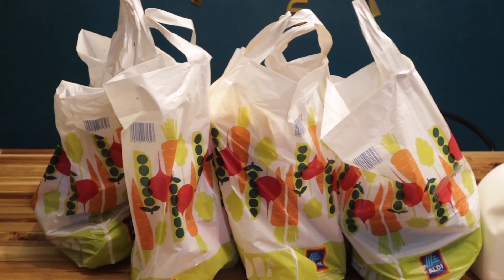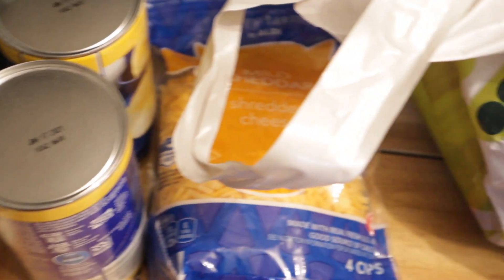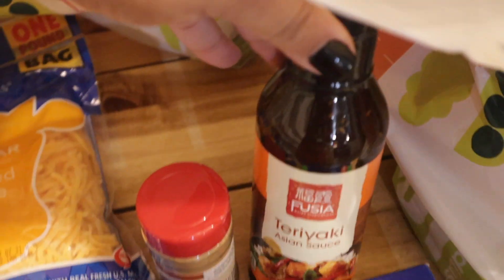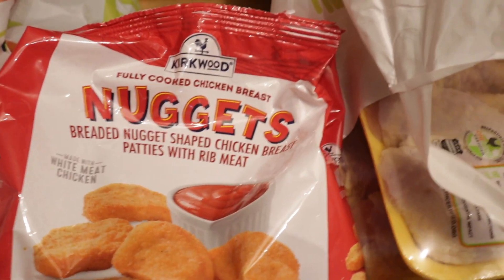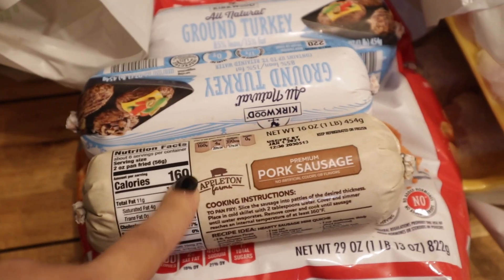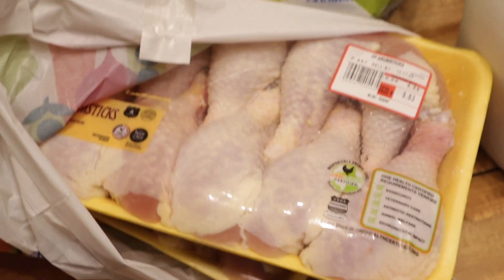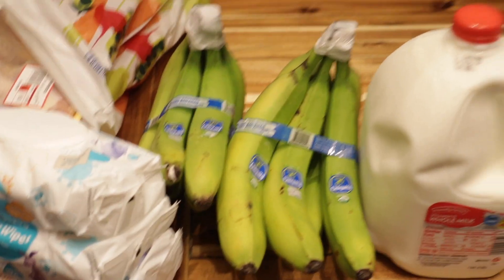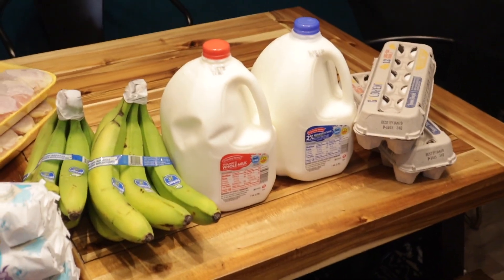What $50 Gets You At Aldi -- Way More Than Everywhere Else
This is a quick mid-week $50 Aldi Grocery Haul. I had my husband run to the store, list in hand to grab a few essentials for the coming days.

*GEAR:*
Canon EOS M50 kit w/15-45mm lens